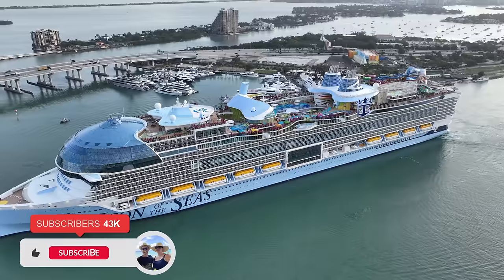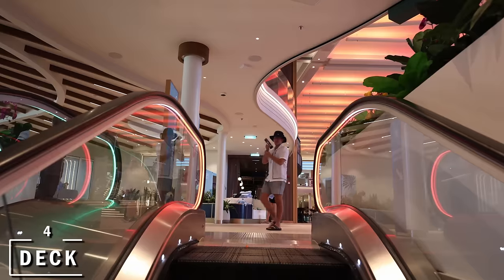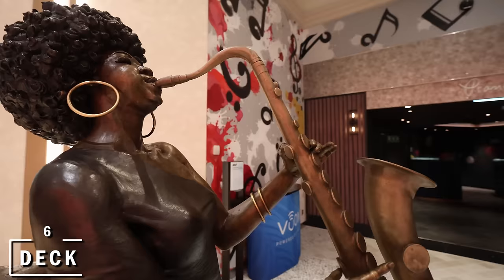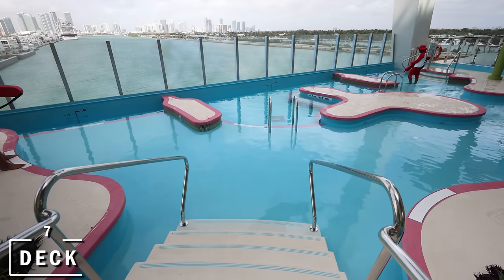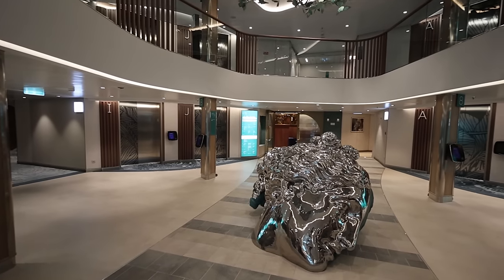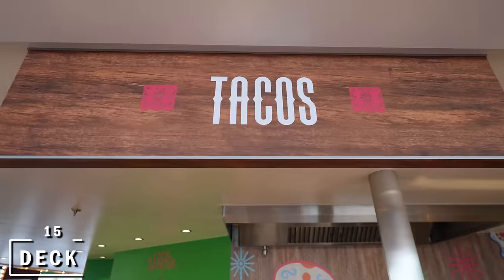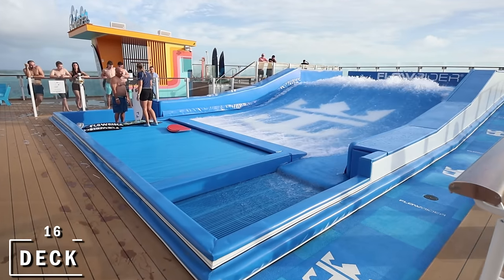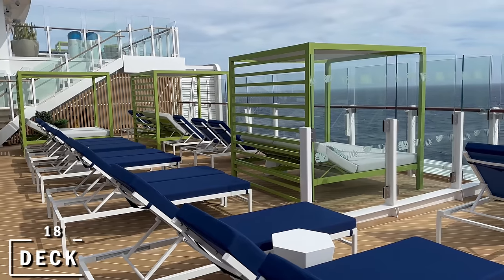ICON of the SEAS - FULL SHIP TOUR!! (Royal Caribbean’s LARGEST Ship in the World)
We are taking you on a complete deck by deck ship tour of Royal Caribbean’s Icon of the Seas - the NEWEST and LARGEST cruise ship in the world!!

The lower decks include:
Royal Promenade:
  *The Pearl & Pearl Cafe
  *Dueling Pianos
  *The Attic Comedy Club
  *Boleros (Latin bar)
  *Schooner’s (nautical bar)
Central Park Neighborhood
SurfSide Family Neighborhood

The upper decks include:
Chill Island & Thrill Island
The Hideaway Adult Only Area
The Grove Suites Neighborhood
The Aquadome